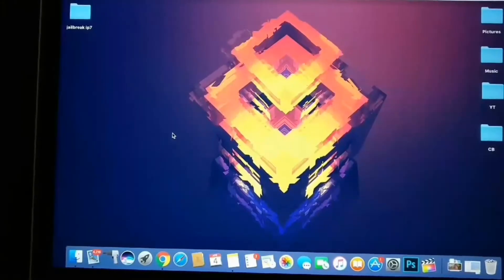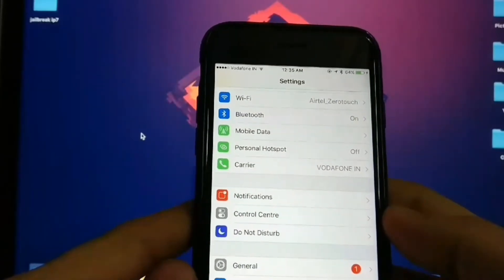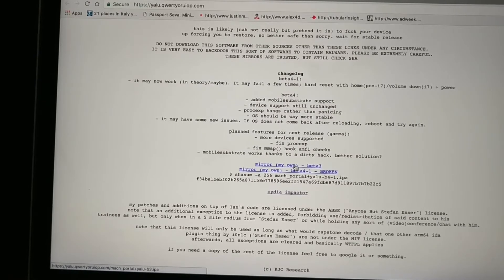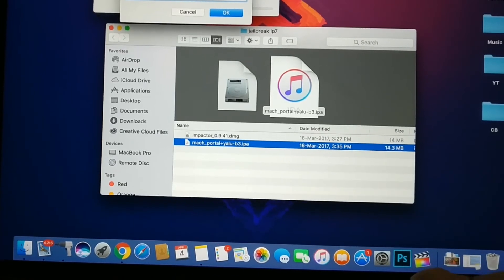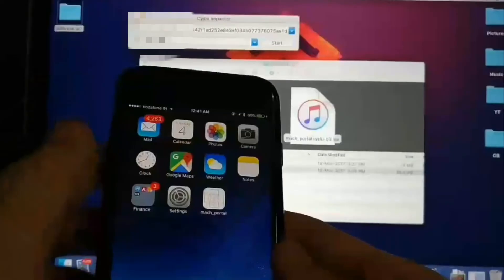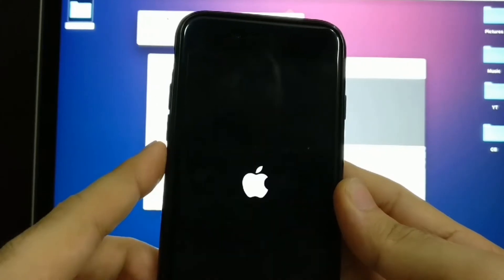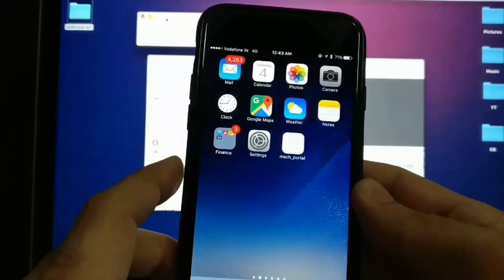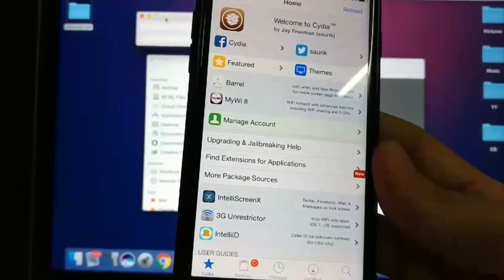Jailbreak iOS 10.1 iOS 10.1.1 iPhone 7/7+, 6s/6s+, SE, iPad Pro YALU easy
How to Jailbreak iOS 10.1  & 10.1.1 on iPhone 7/7Plus, iPhone 6s/6sPlus, iPhone SE & iPad Pro with mach_portal YALU

Supported devices on iOS 10.1 and 10.1.1 are
Phone 7/7 Plus,
iPhone 6s/6s,
iPad Pro
and iPhone SE

Jailbreak iOS 10.1.1, how to jailbreak
IOS 10.1 Jailbreak, firmware, icrackuridevice, Apple, Ipod, steve, technology, Pangu Jailbreak, software